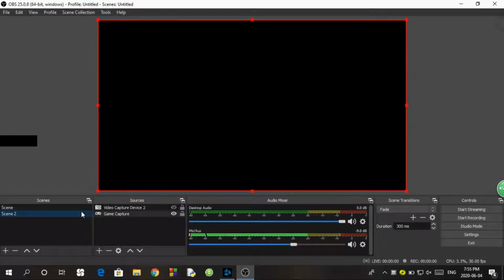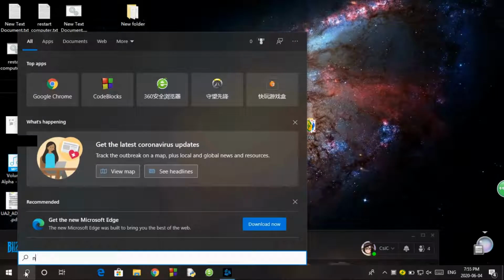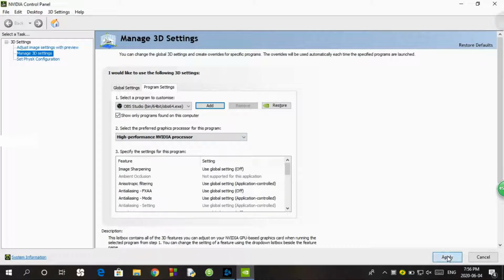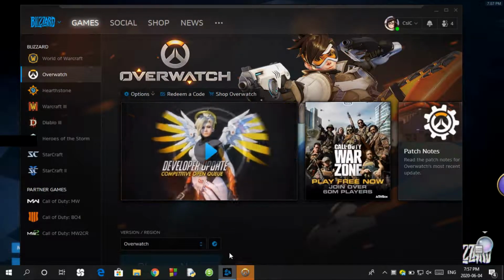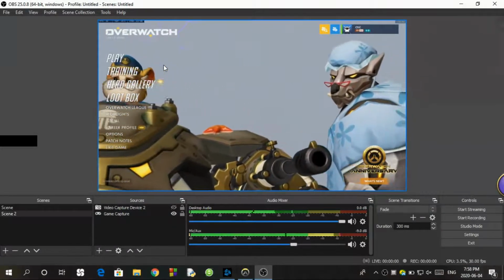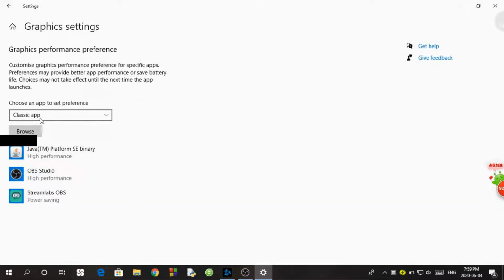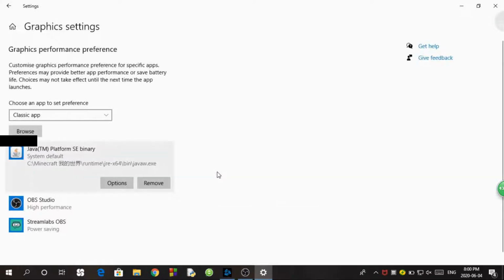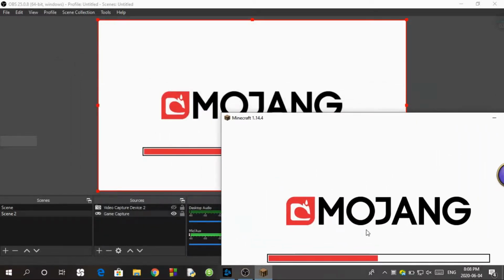How To Fix Game Capture Black Screen | And Black Screen When Capturing Minecraft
In this video, I will show you a very simple way to fix the game capture black screen in OBS. Also the black screen you get when you try to capture Minecraft gameplay with game capture.